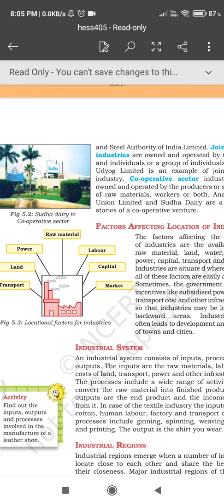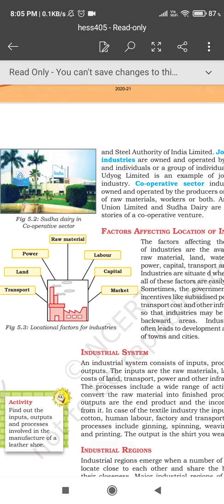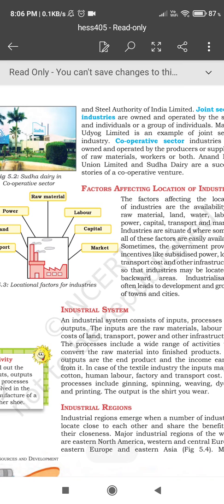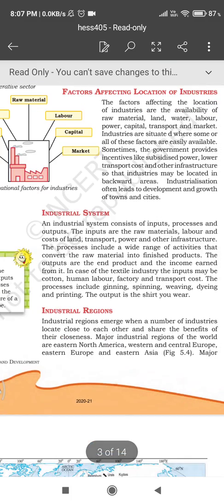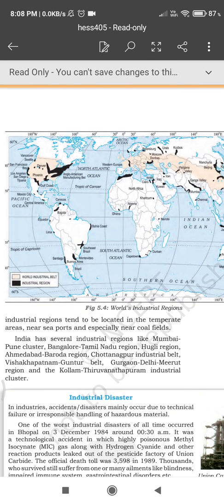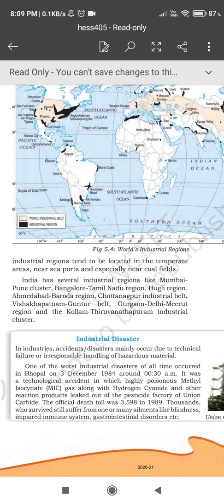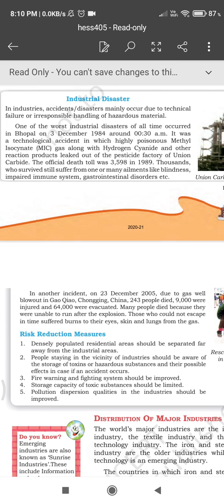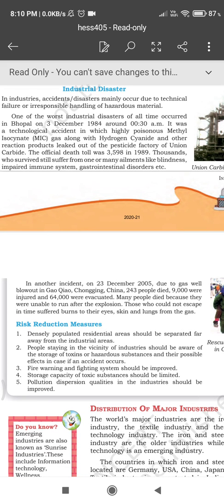(8) Industries part-2